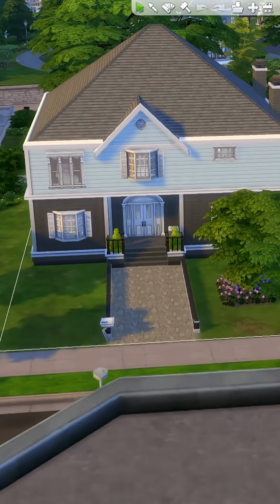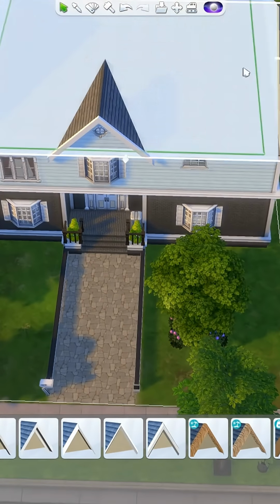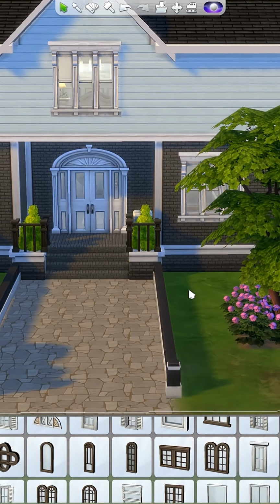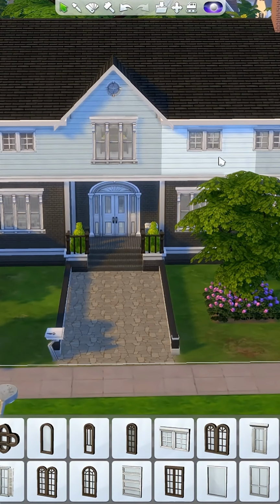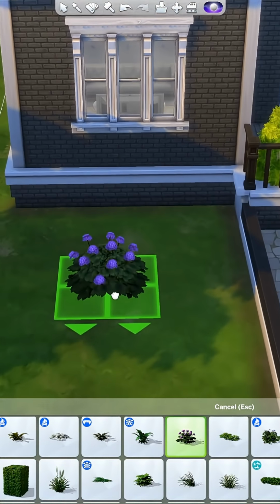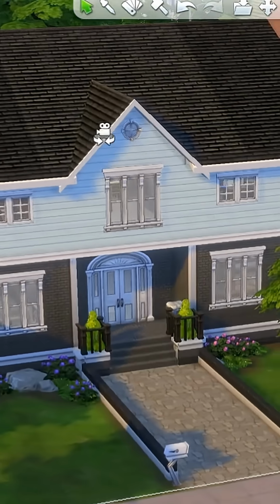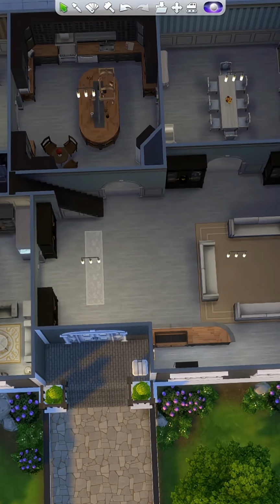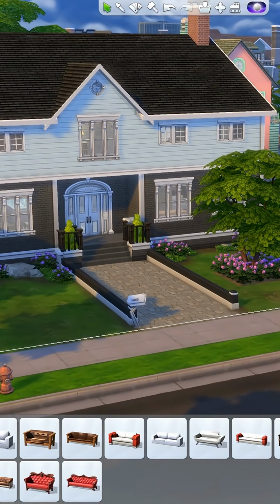five changes that improved this build - you can do it too!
original build by peterturner98